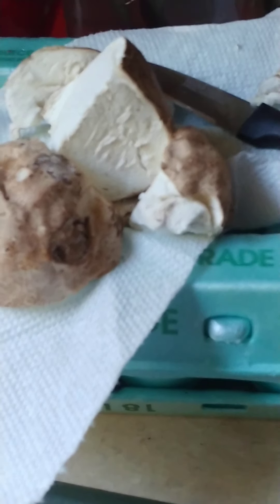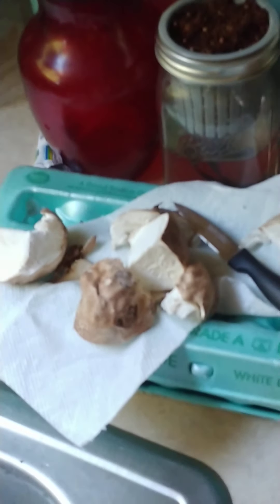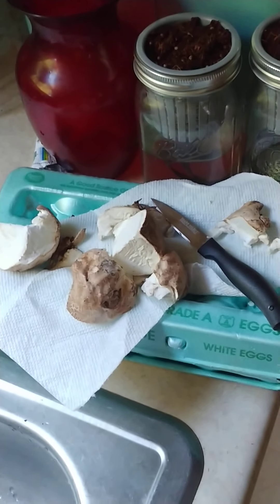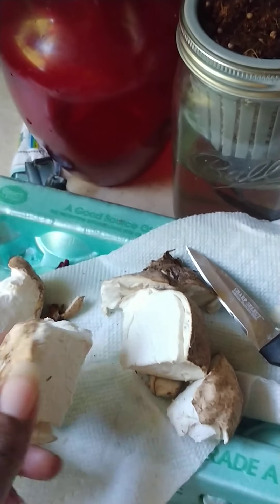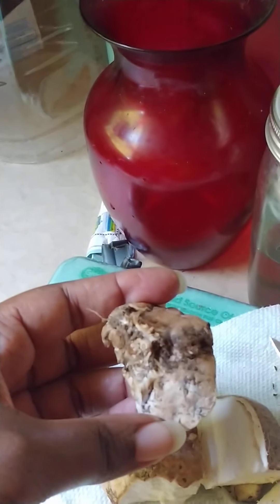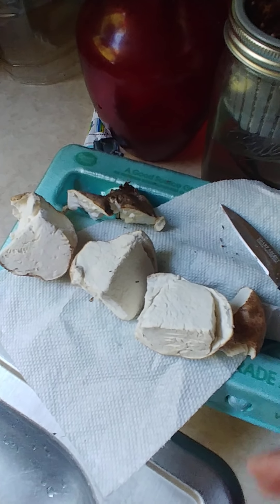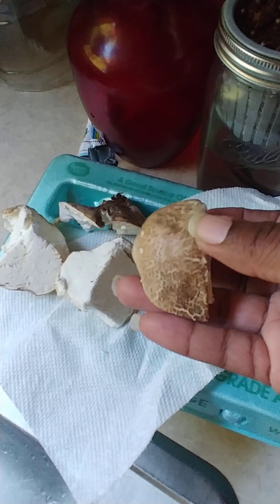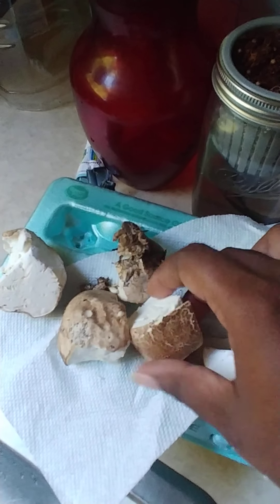New mushroom found in my yard🤷🏾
Backyard Puffball Mushroom 🍄